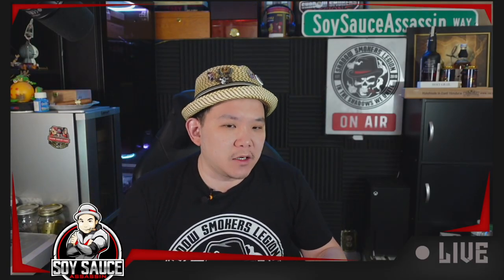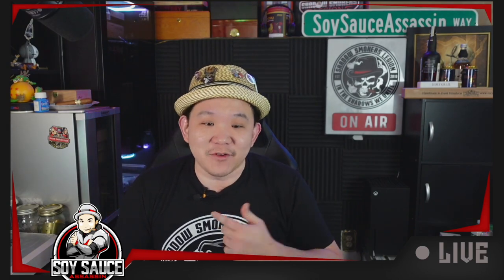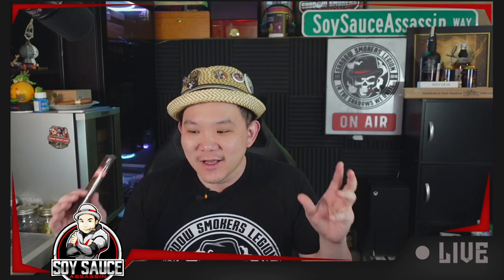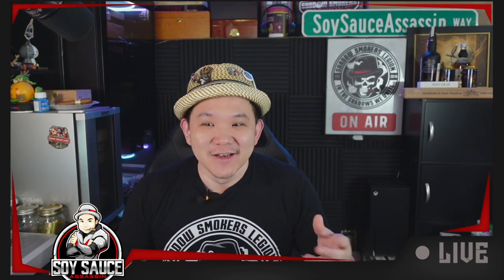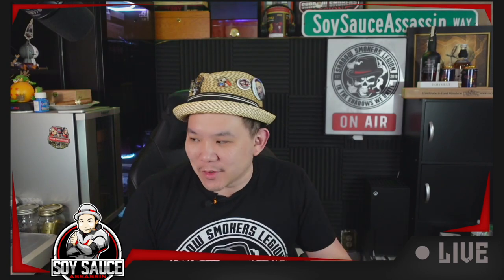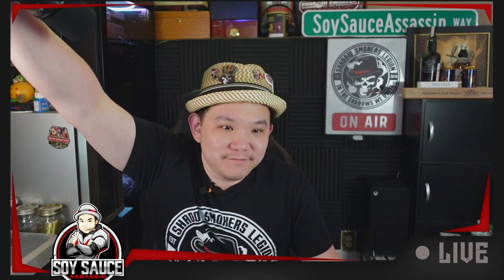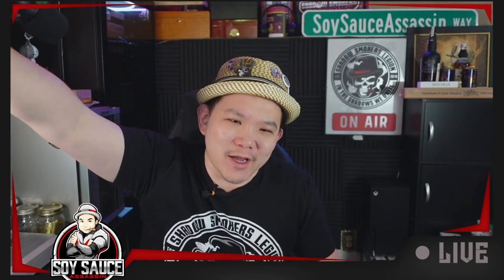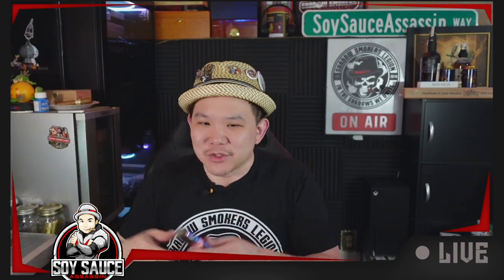Soy Sauce Assassin Cigar Review: DTT Red Meat Lover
Soy Sauce Assassin Video review, this time: DTT Red Meat Lover

Facebook Fanpage